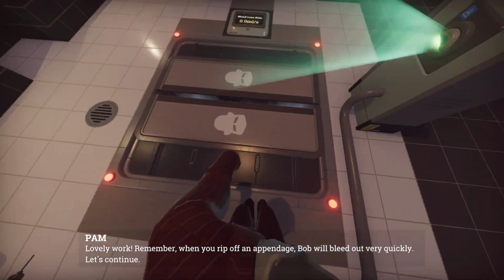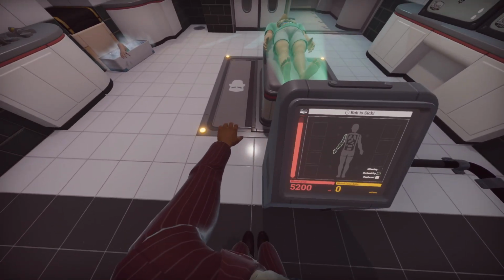Is Surgeon Simulator's Sequel Just As Good? | Game Rater Reviews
We're back with another Game Rater episode. This time we have the sequel to the awesome game, Surgeon Simulator! Hope its as good as the original.

Chapters:
00:00 Intro
0:37 Graphics
1:45 Audio
2:28 Gameplay
3:54 Overall